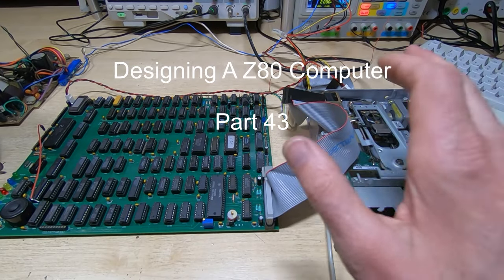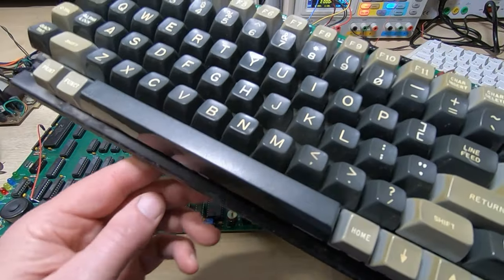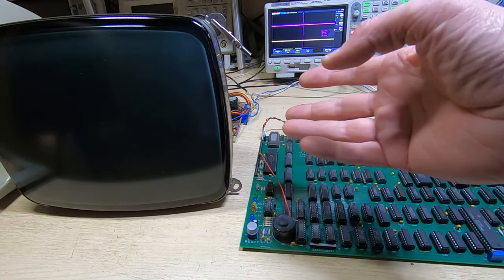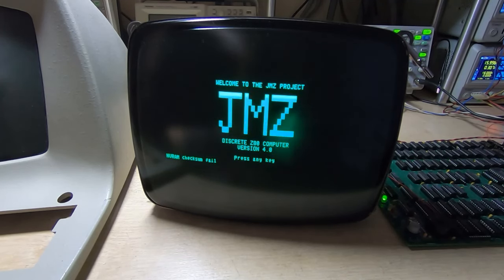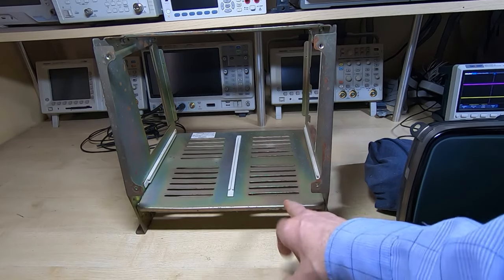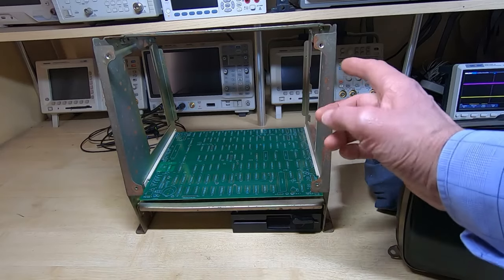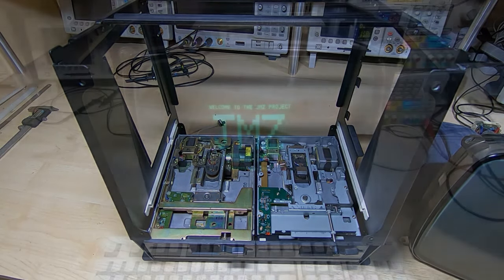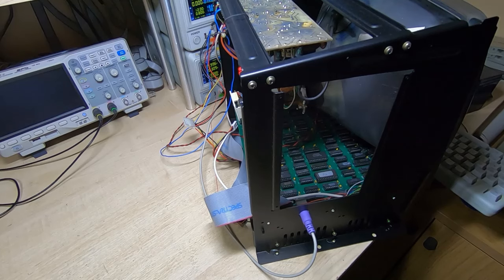Designing A Z80 Computer Part43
Sometimes things just work out.